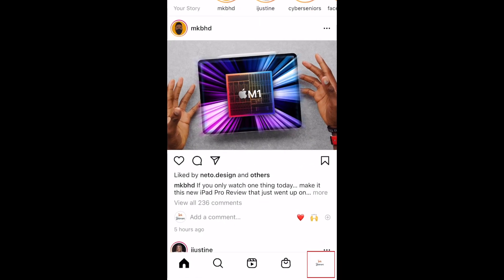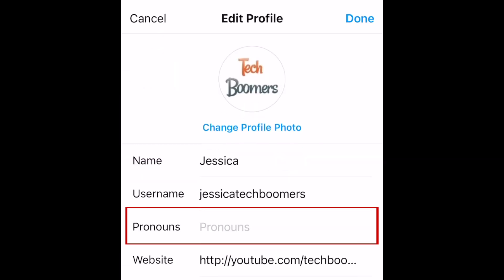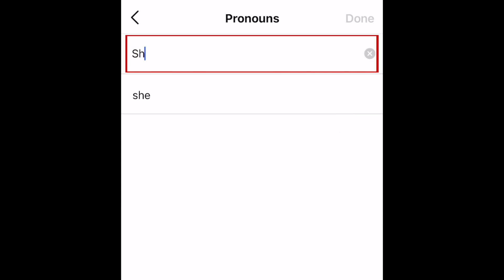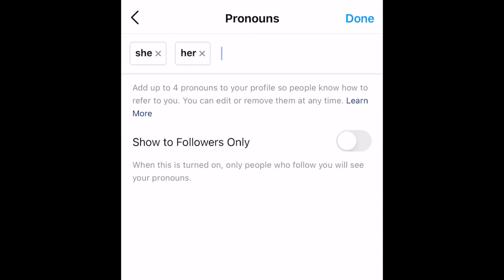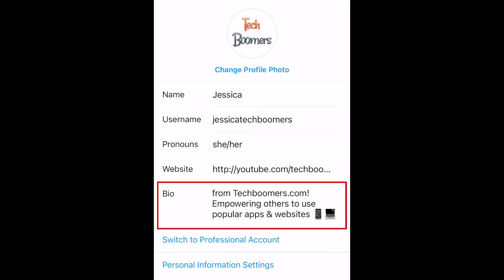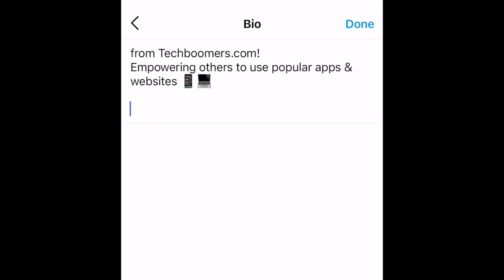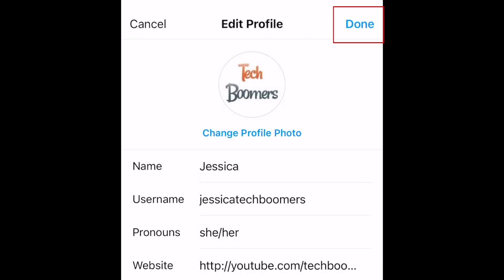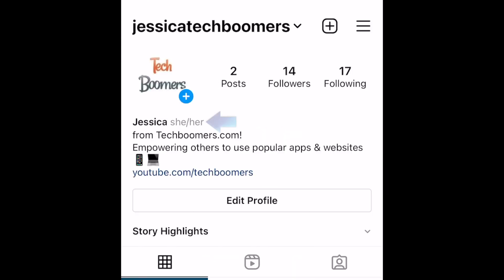How to Add Your Pronouns to Your Instagram Profile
Instagram has added a new feature allowing users to easily indicate their preferred pronouns on their Instagram profile. Watch this video to learn how to add your pronouns to Instagram.

Open Instagram and tap your profile icon in the bottom right corner. Then select Edit Profile. In the box labelled “Pronouns” start typing in the pronouns you prefer to be called. Once you begin typing, pronoun options will appear. Tap a pronoun to select it. You can add up to 4 pronouns here. You can come back and edit or remove these pronouns at any time. If you’d like to limit who can see your pronouns on your profile, enable the Show to Followers Only option. When you’re finished, tap Done.

If you did not see a pronoun option you’d like to use, or if there are more than 4 pronouns you wish to go by, you can add them to your bio text instead. Beside “bio” you can type in anything you like about yourself, so this is a great place to add pronouns as well. To save all the changes you’ve made to your profile, tap Done in the top right corner.